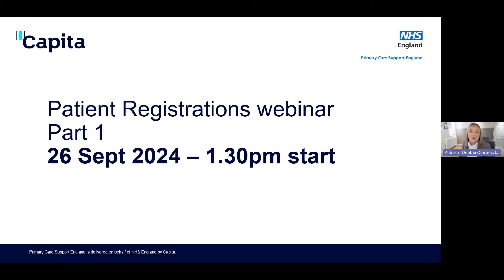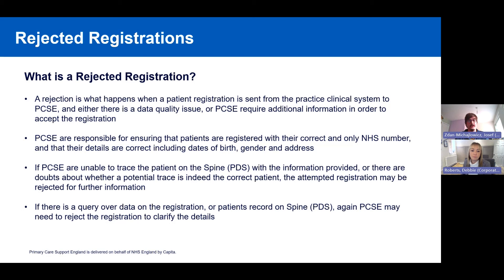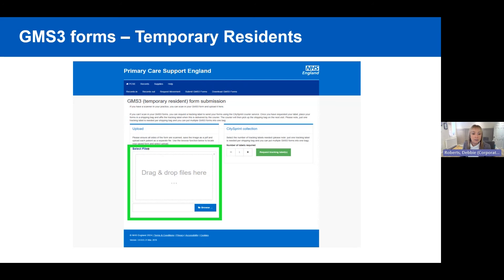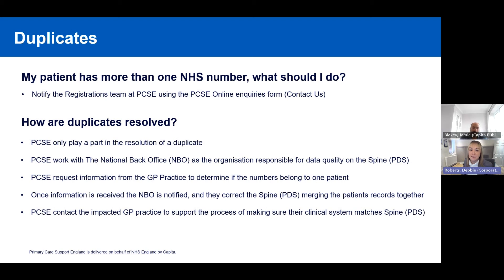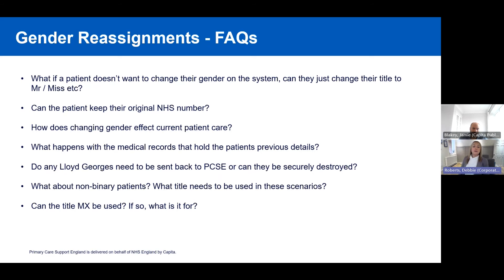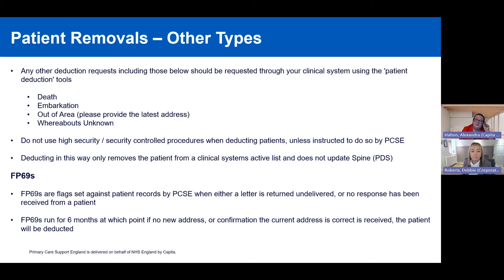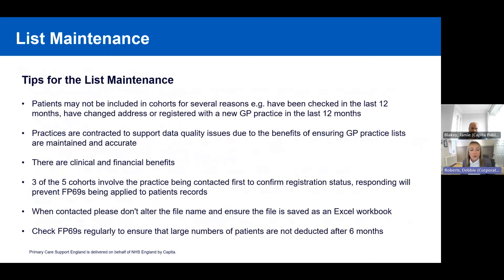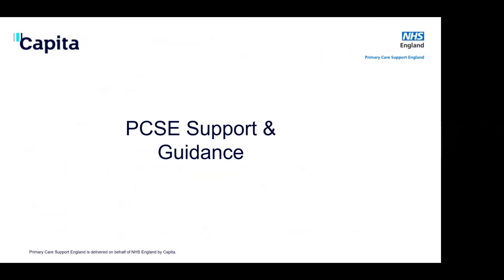GP Practice webinar - Patient Registrations for GP Practices Part 1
00:00 - Introduction
01:43 - Registering Patients
07:21 - Rejected Registrations
13:09 - GMS3 Temporary Resident forms
18:27 - Confusions
23:08 - Duplicate NHS numbers
27:37 - Gender Reassignments
34:22 - Adoptions
37:50 - Patient Removals
42:04 - Interchange Management
44:28 - List Reconciliation
47:01 - List Maintenance
49:21 - RI Codes
52:50 - Common Queries
57:15 - PCSE Support & Guidance